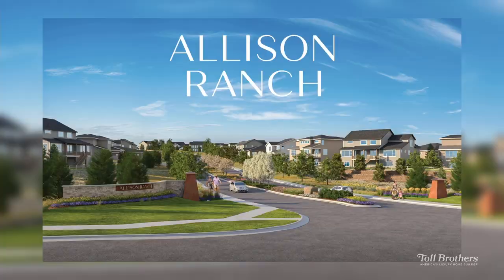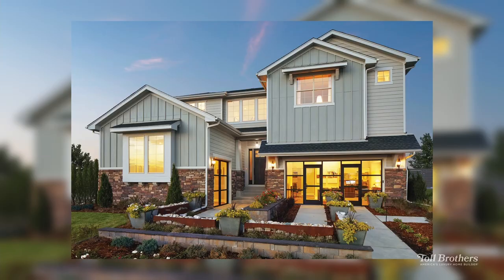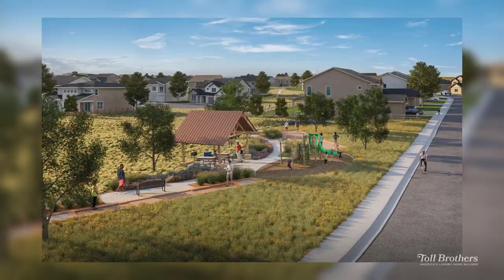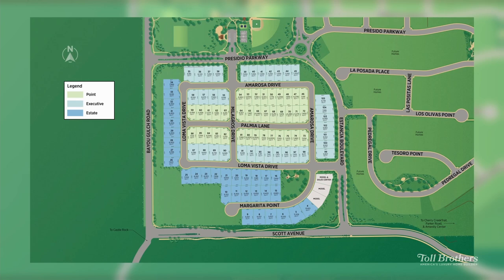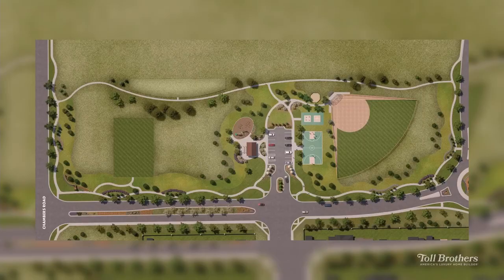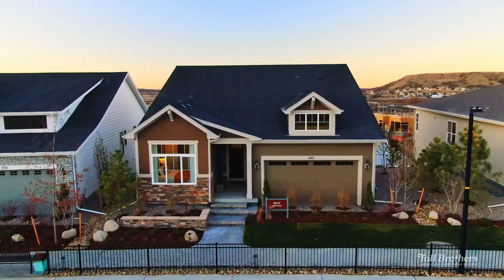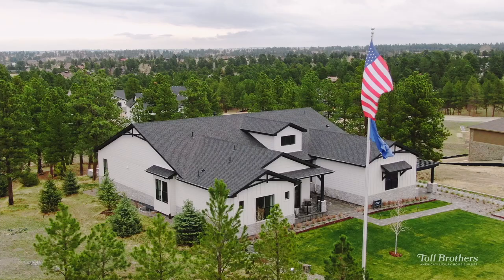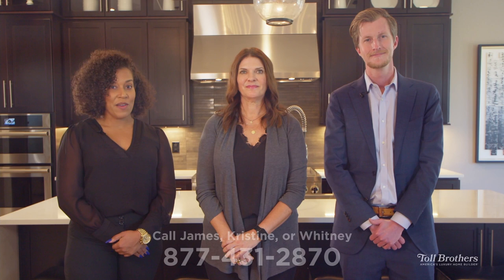Allison Ranch by Toll Brothers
Explore Allison Ranch by Toll Brothers and meet the sales team.

About Toll Brothers: Toll Brothers, an award-winning FORTUNE 500 company, that specializes in building new construction luxury homes. Based in Fort Washington, PA, Toll Brothers offers spectacular architecture and designs that you can personalize to get your dream home.